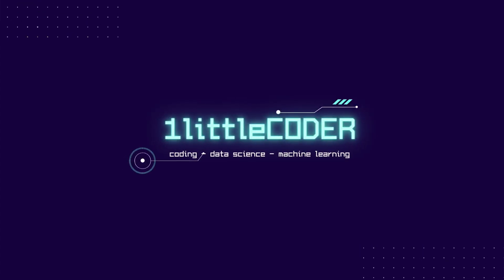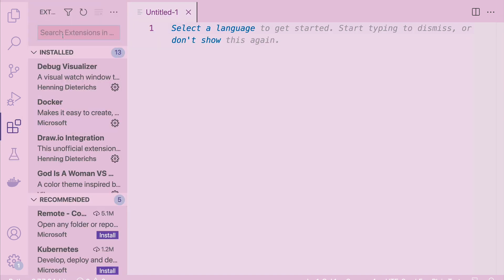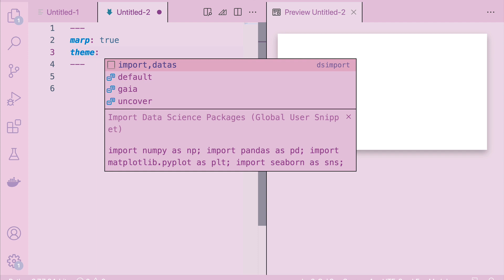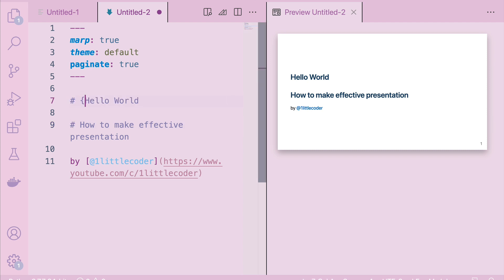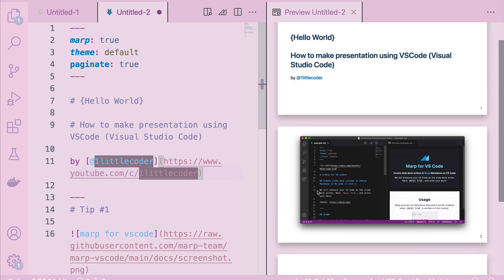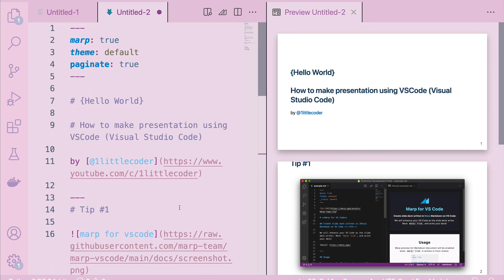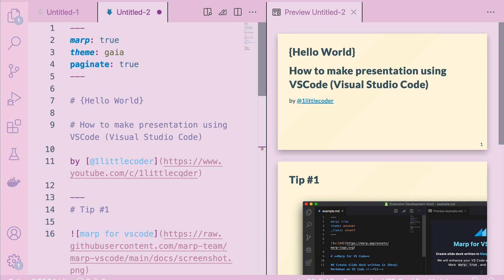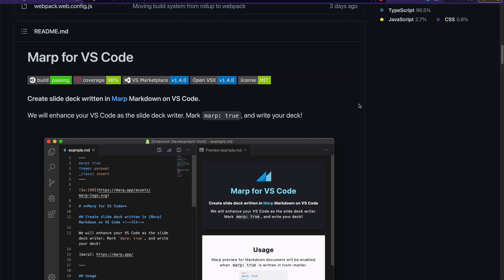VSCode Tutorial: Create slide deck presentation with Markdown on Visual Studio Code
In this Visual Studio Code Tutorial, We'll learn about how to create a presentation (PDF, PPT) with Markdown on Visual Studio Code (VSCode) editor with Live Preview.

Extension Description:

"Create slide deck written in Marp Markdown on VS Code.

We will enhance your VS Code as the slide deck writer. Mark marp: true, and write your deck!"